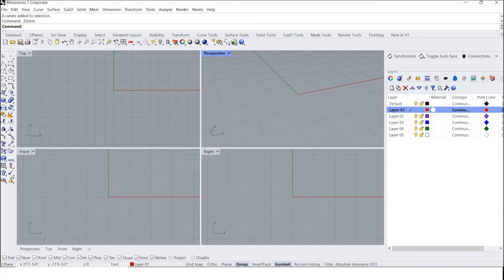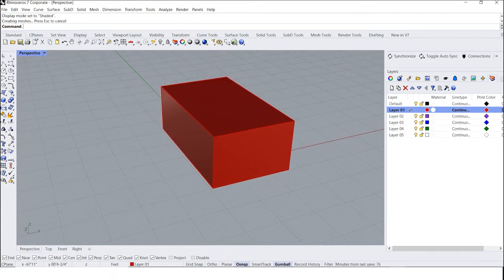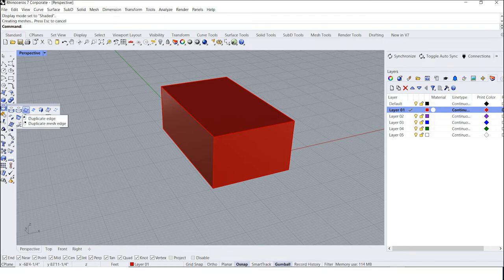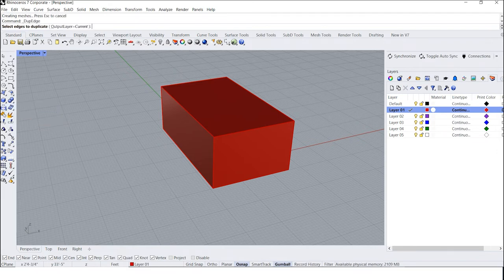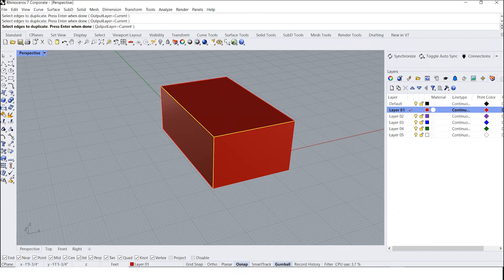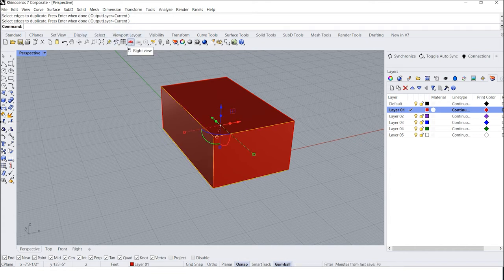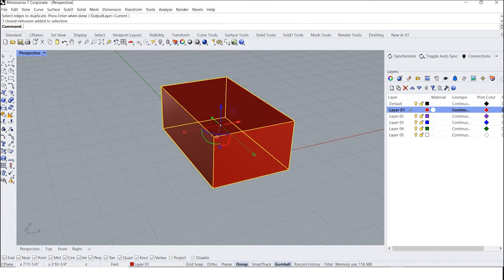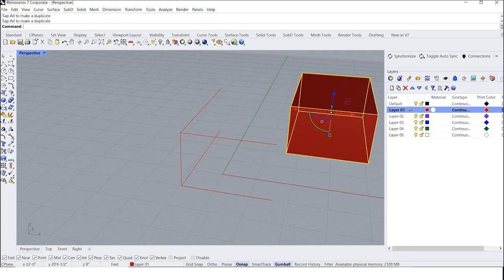Short lesson for Rhinoceros in English. Tool: duplicate edges.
My short lesson. I think that it will be interesting to know one of the rhinoceros tools- "Duplicate edge".
You can duplicate your border for your subject. In this video, you will see, how to do it.